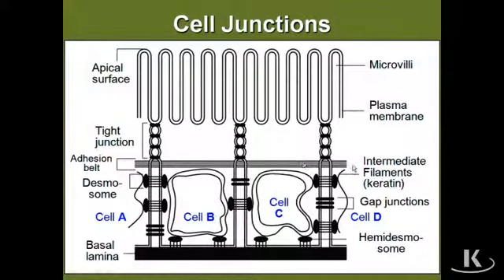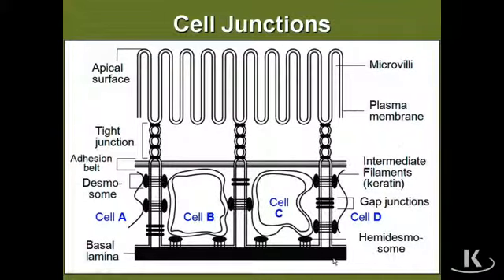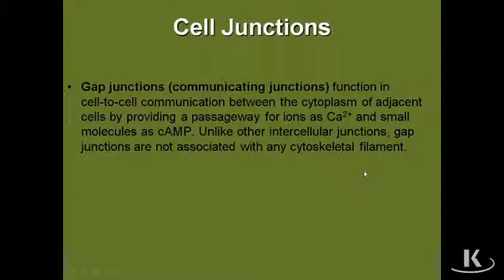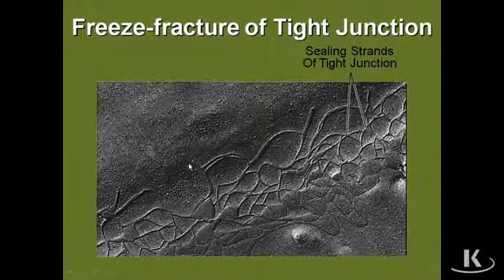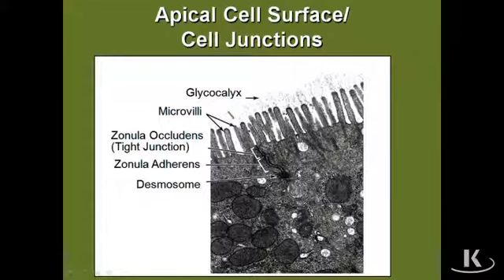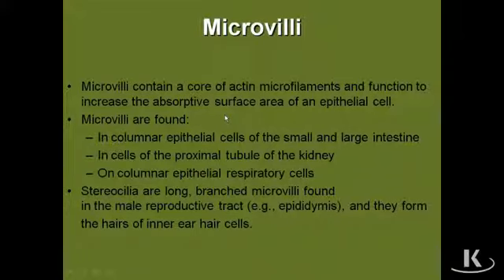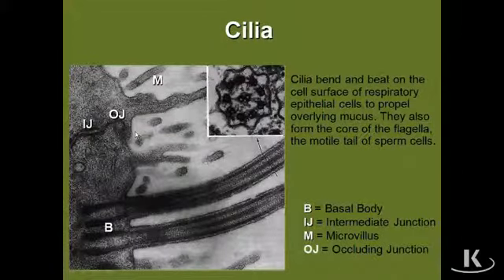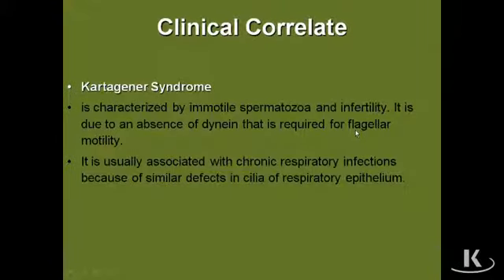Anatomy01 01 e SurfaceSpecializations